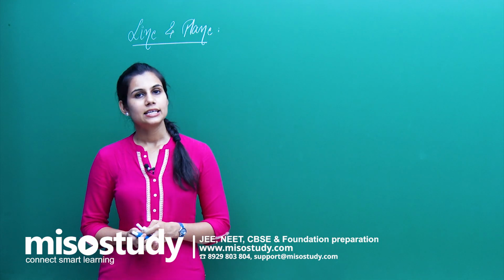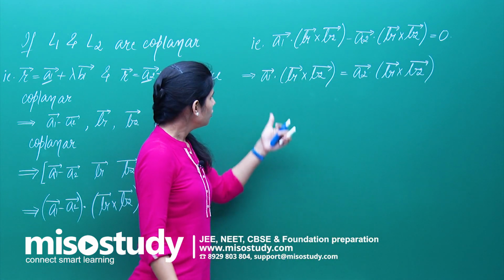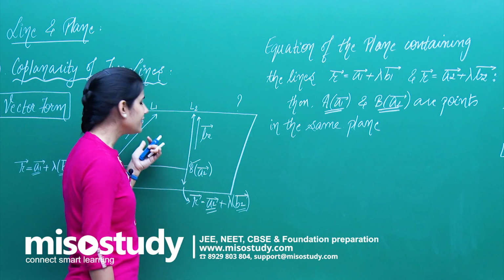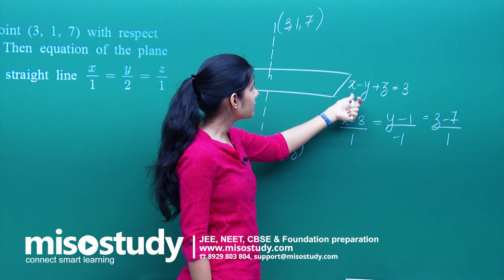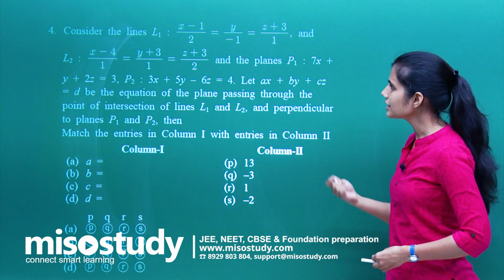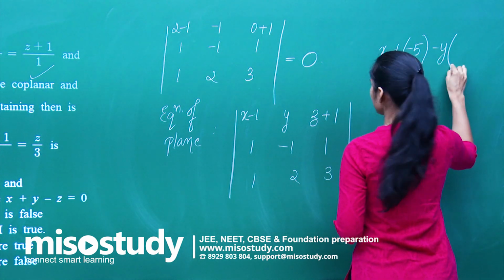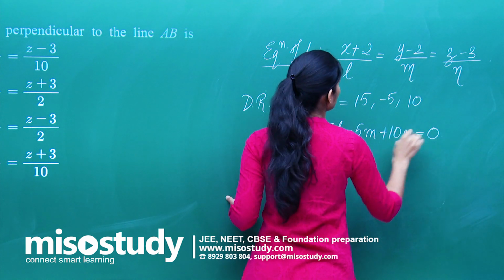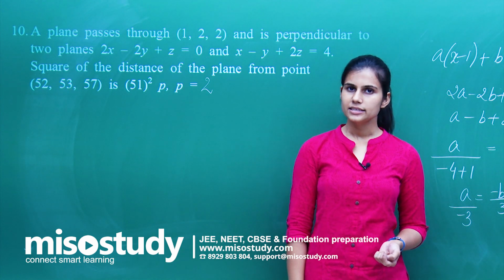JEE Mathematics | 3-D Geometry | Theory & Problem Solving | In English | Misostudy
Watch Plane and Plane-I Theory and Problem Solving of 3-D Geometry for class 12th for JEE Mathematics. This video lecture cover Condition of Coplanarity of two lines in cartesian form,Angle between two planes in Vector form. (This lecture is in English)

Crack JEE Mathematics! Get Important theory and exam pattern question exercise for JEE Main & Advanced preparation with Misostudy's expert faculties.

Get started for your JEE Preparation with Misostudy. Misostudy's courses will help students to boost for your JEE preparation to perform best in exams and achieve a good rank. Our courses are included:

1. 1,800+ HD Video Lectures designed by the expert faculty team
2. Theory & Problem Solving Lectures of full syllabus
3. Chapter-wise Exam Pattern Question Exercise
4. Chapter-wise PDF e-Books
5. 24X7 Doubt Clearing
6. Hard Disk Courses (No Internet required)
7. 24X7 Online Streaming Course
8. Lecture Download support for Android and iOS
9. Access anytime, anywhere using any device